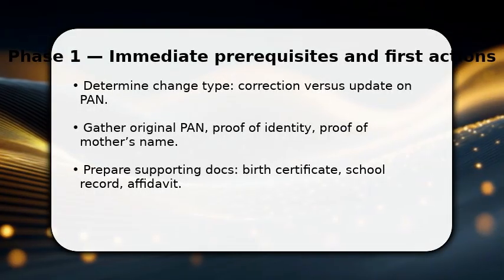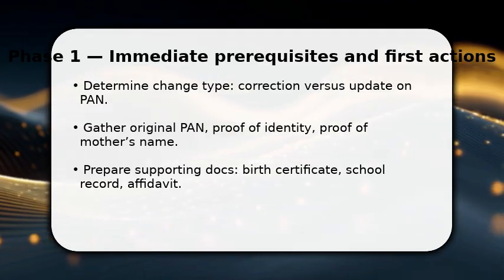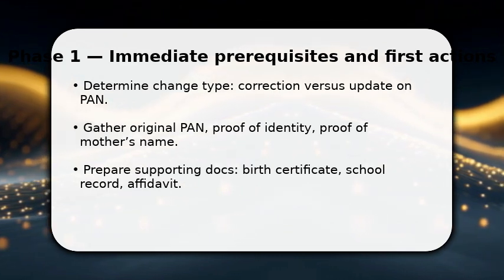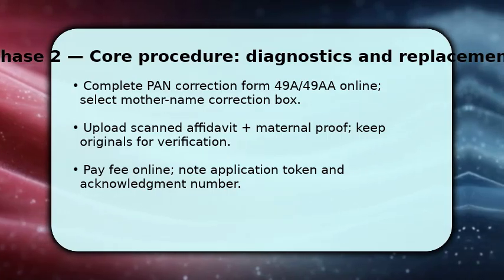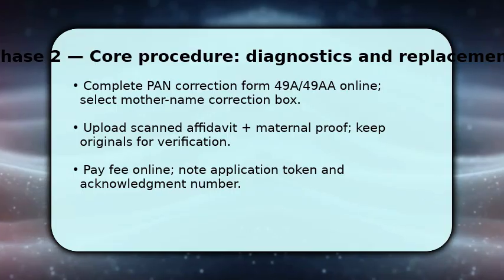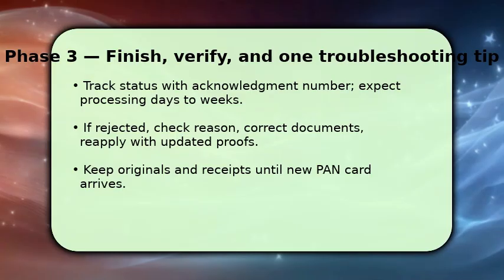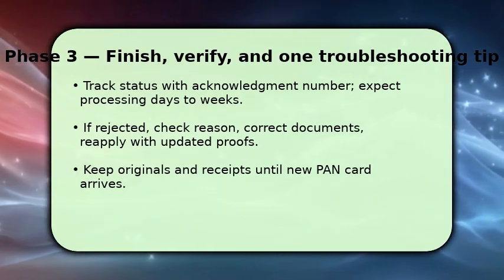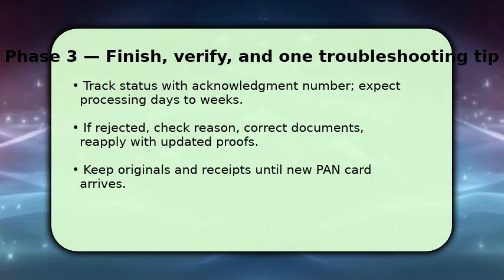How to Change Mother Name in Pan Card (only Way)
How to Change Mother Name in Pan Card (only Way) | 🔒 Surfshark VPN Deal — Stay private and secure. $1.99/mo + 3 Months Free ▸

Learn the official procedure for changing your mother's name on a PAN card, including necessary forms and documentation. This step-by-step guide simplifies the process to ensure you can update your details accurately without hassle.

change mother name in pan card, PAN card amendment form, KYC for Pan Card Update, National Income Tax Department India, Pan Number Change Procedure, Update PAN Details Online, Official Documentation Required For Name Change On PAN Card, How To Correct Mother's Name on Your PAN Card in 2023, PAN card name change process for Indian citizens, Government of India Pan Number Update